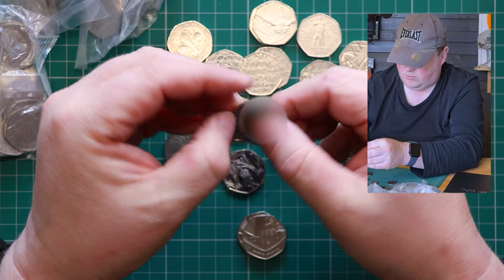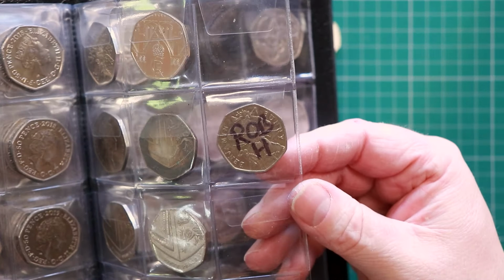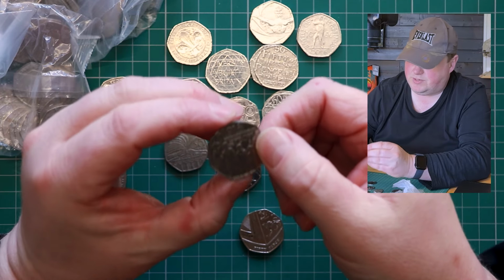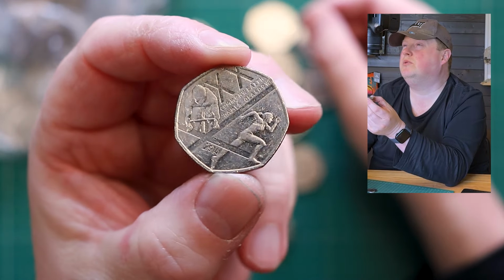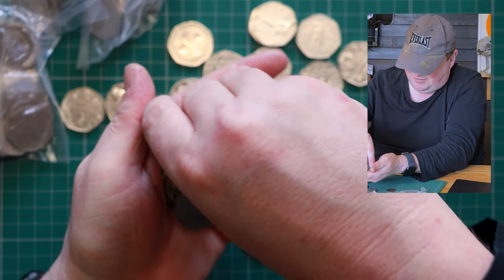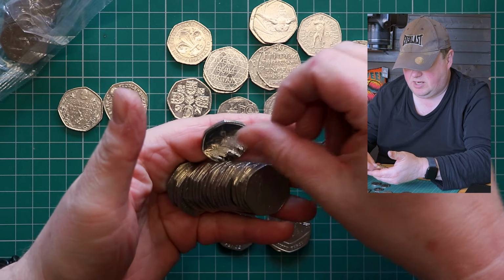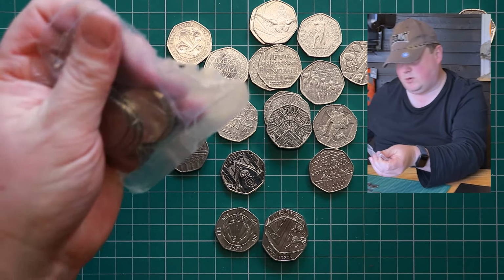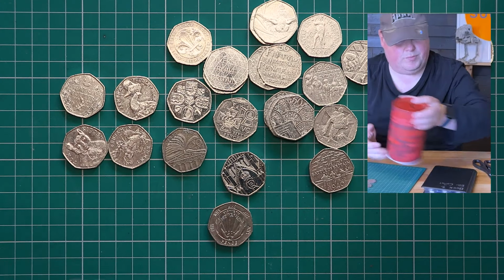The PROPER one, not the Fake One - E81